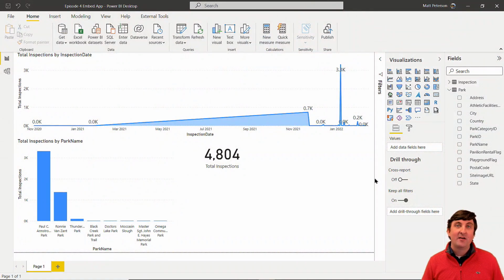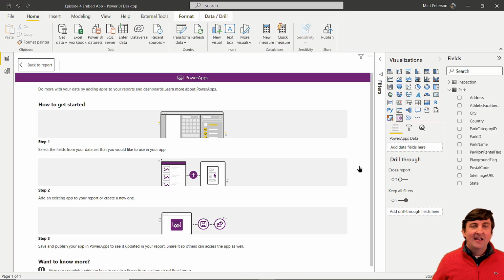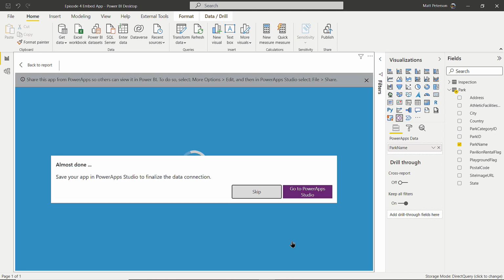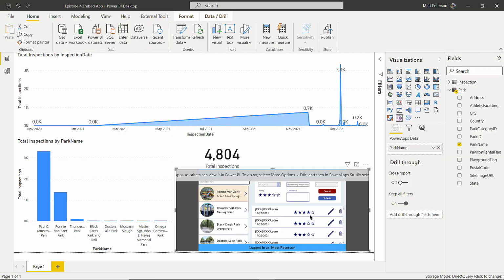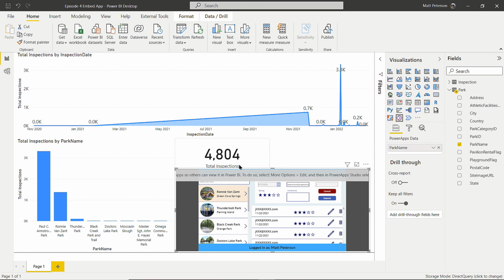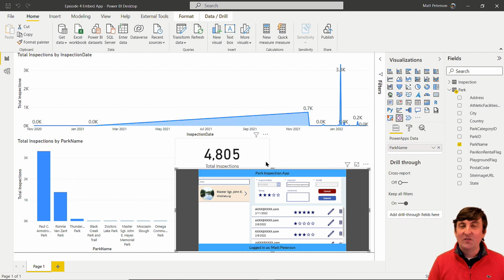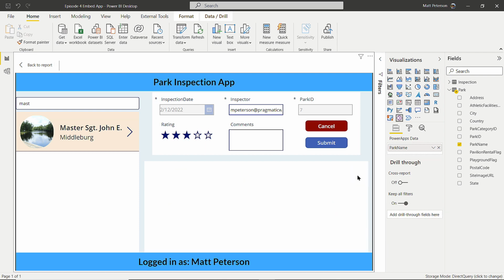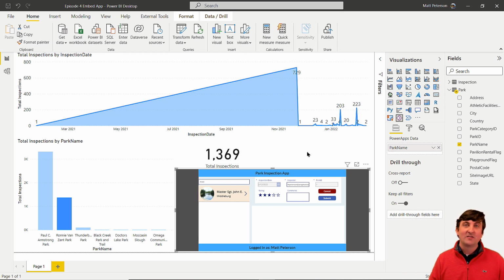Power Apps In Power BI [Power Platform Series – Ep. 4]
In this video, Matt continues his series on the Power Platform.  He showcases how to embed a Power Application directly onto a report page in a Power BI report.  This awesome functionality allows for users to interact with an application to create, edit, or delete records and then see the results of the data visualizations change on the fly.

If you would like to see the past videos of Matt’s YouTube series you can access them